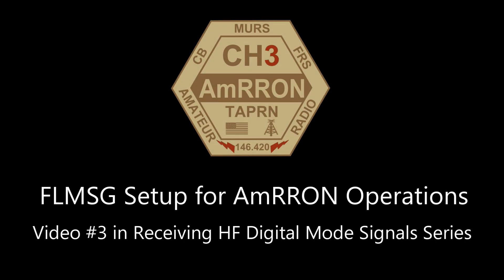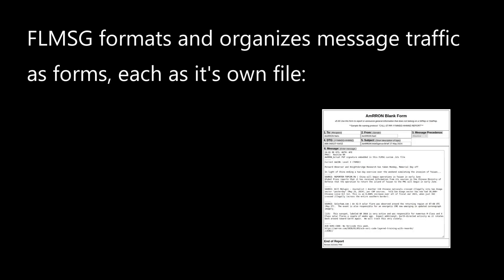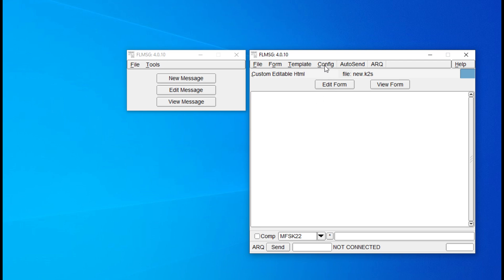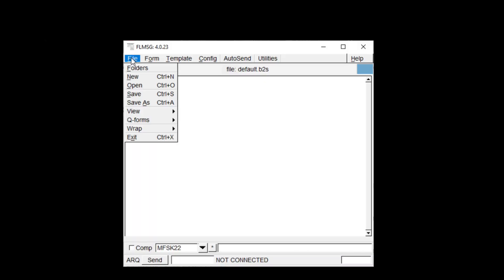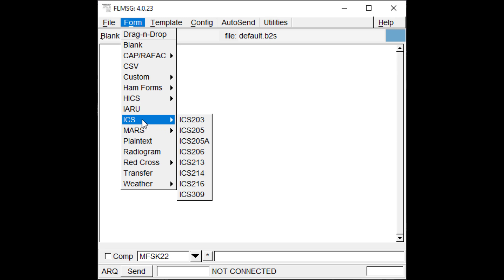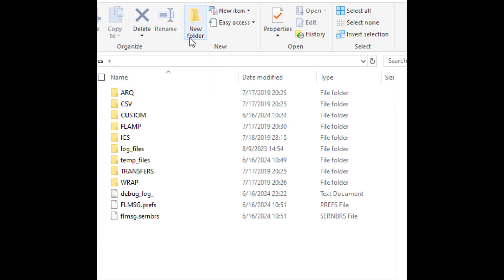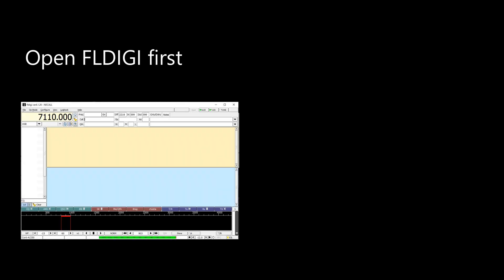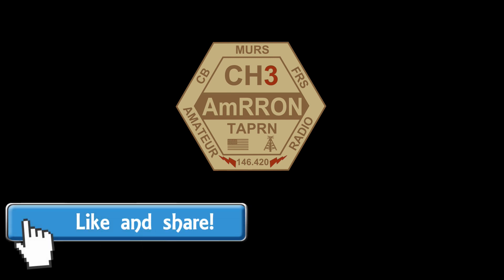FLMSG Setup for AmRRON Ops | Vid 3 | Receiving HF Digital Series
FLMSG setup for AmRRON Operations.  This is Video 3 in the series 'Receiving HF Digital - Even if You're Not a Ham'.
Take a guided tour on how to set up FLMSGI for receiving radio message traffic over AmRRON HF Digital Nets sent using AmRRON Custom Forms, such as SITREPS, SPOTREPs, STATREPs, and more! .  Although designed with the non-ham radio operator in mind, the tour is just as applicable to licensed hams who want to know how to optimize their basic settings for digital mode nets.

If you haven't done so already, check out the foundational (first) video in this series,

You'll also want to watch Video 2 in the series, FLDIGI Setup for AmRRON Ops,

There you'll find numerous resources in the comments section, and the posting on the AmRRON website under the same name, with links to the software and gear discussed in the video.  You can find that posting at: